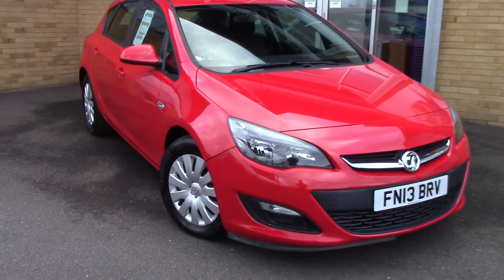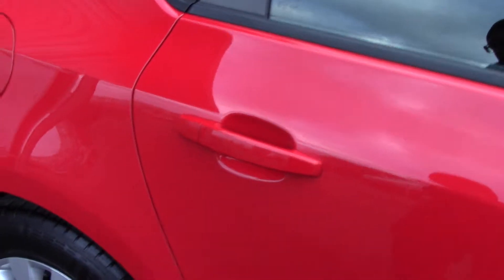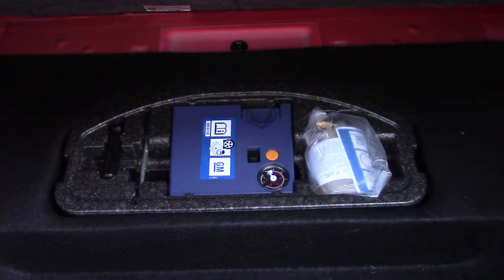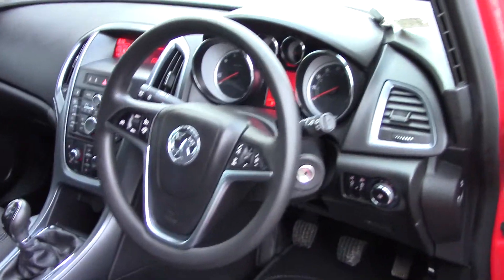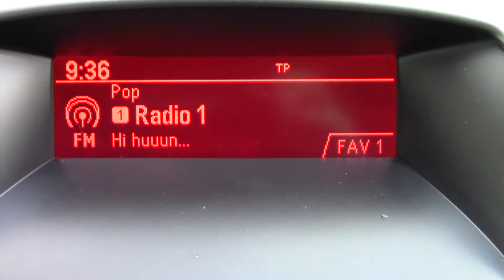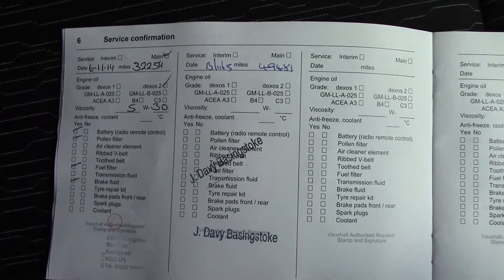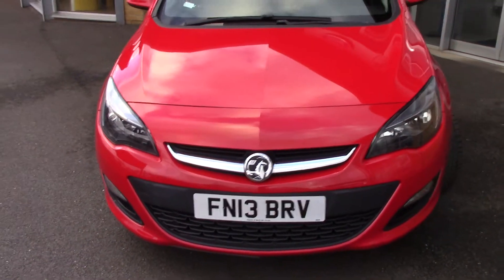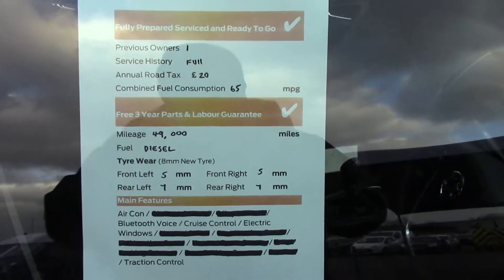Vauxhall Astra Exclusiv FN13BRV